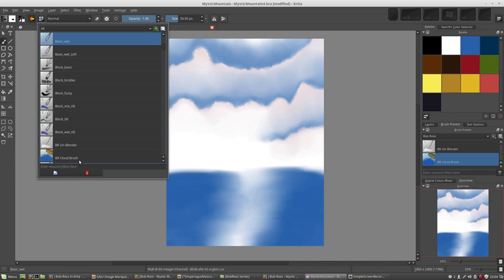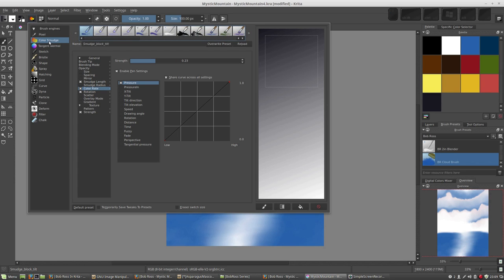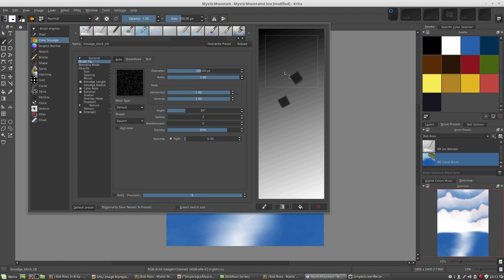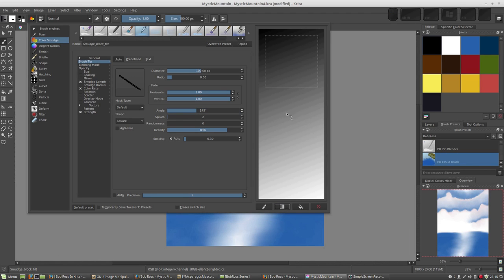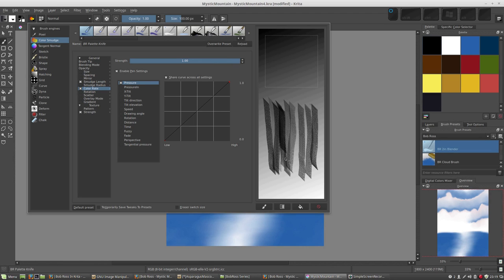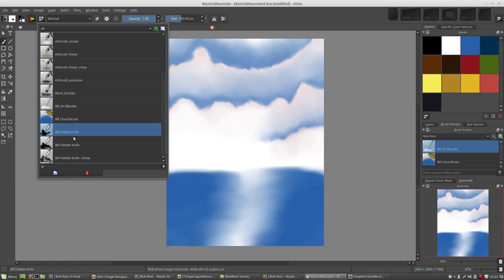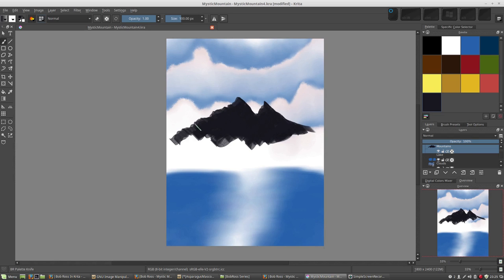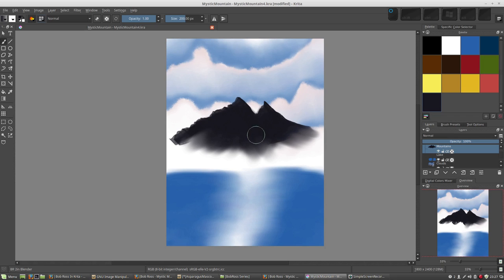Krita meets Bob Ross 6. Wonderful Pollution (OLD VERSION)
Spend some time with the smudge brush engine to create our palette knife so we can draw the basic outline of our Mystic Mountain.  The next few videos will cover between 7m25 and 11m15 of Bob's lesson, which I've carved out for you

KRITA 4 UDPATE

Thanks to @DEADBOLT 87:

To get the "Smudge block tilt" brush you'll need to activate brushes from Krita 2 and 3: Go to Settings → Manage Resource… At this window Move Krita_3_Default_Resources from Inactive Bundles to Active Bundles, by hitting the left arrow, then click OK and restart Krita.

Tools
Video Editing: Blender
Overlays: Krita, GIMP, Inkscape, KeyMon
Recording: SimpleScreenRecorder & Audacity